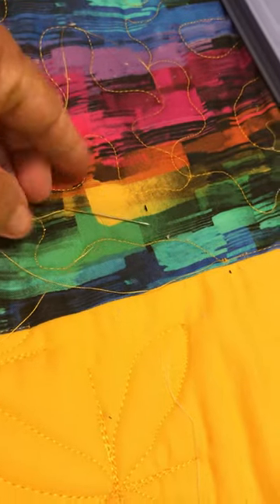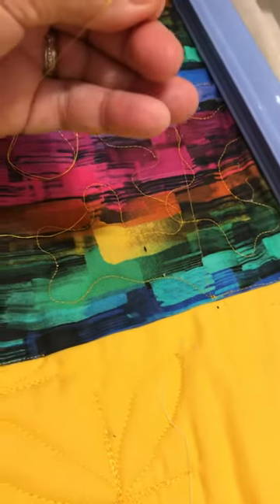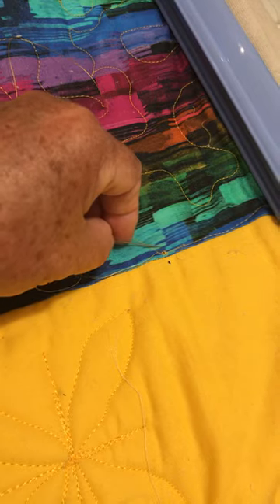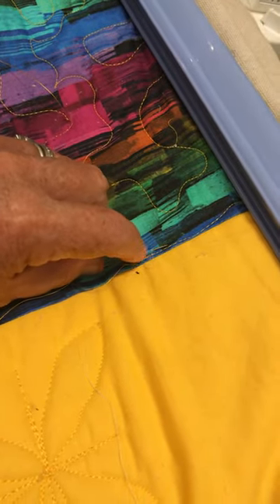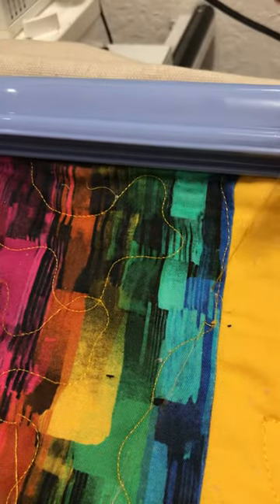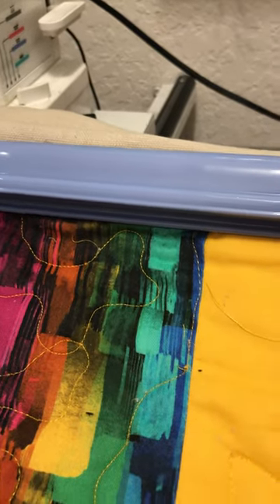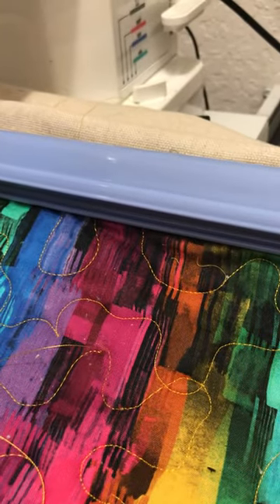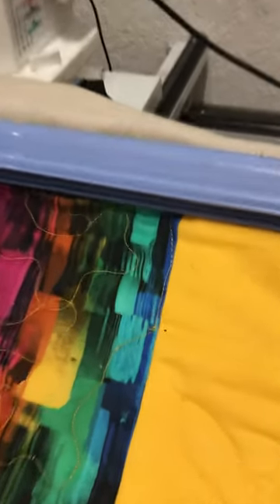The Closet Quilter “ Buried Threads tell no tails”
The Closet Quilter shows how to bury thread tails after quilting.